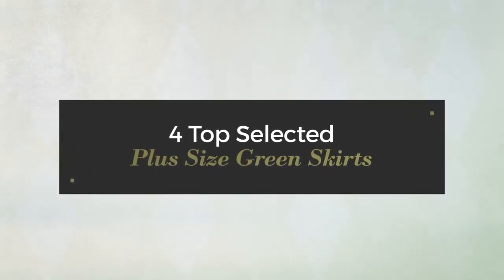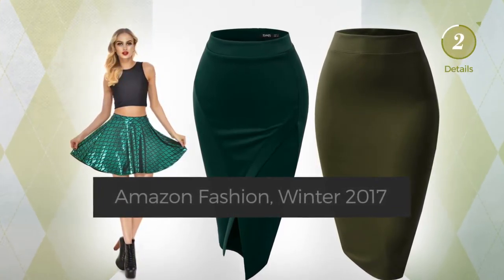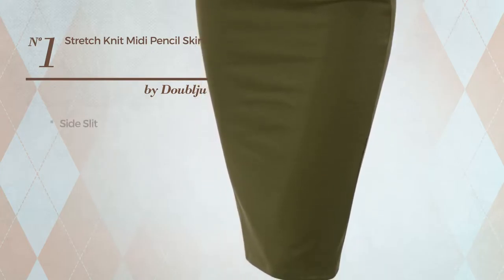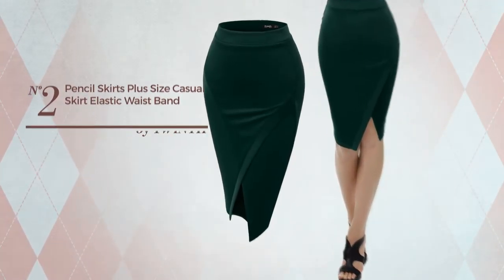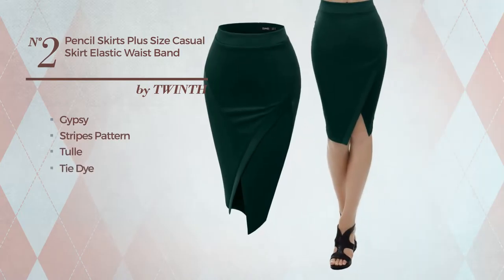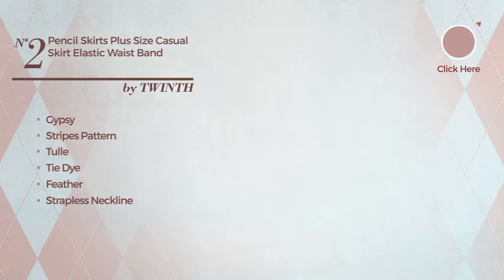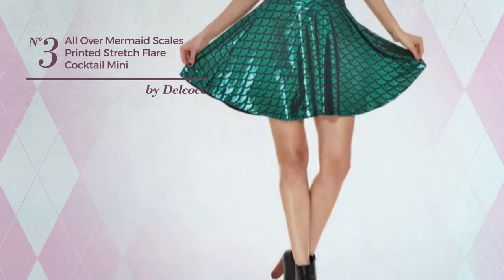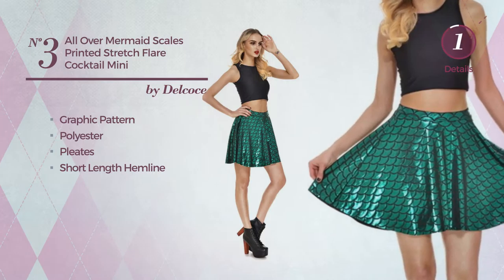4 Top Selected Plus Size Green Skirts Amazon Fashion, Winter 2017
4 Top Selected Plus Size Green Skirts Amazon Fashion, Winter 2017

Shop for Plus Size Green Skirts on Amazon Fashion, Winter 2017
Doublju Stretch Knit Midi Pencil Skirt With Back Slit (Made In USA / Plus size available) OLIVE 3XL Knit Midi Pencil Skirt With Back Slit (Made In USA / Plus size...

TWINTH Pencil Skirts Plus Size Casual Skirt Elastic Waist Band Scuba Streychy Solid Color FORESTGREEN XL Skirts Plus Size Casual Skirt Elastic Waist Band Scuba Streychy...

Women's All Over Mermaid Scales Printed Stretch Flare Cocktail Mini Skirts XXL Mermaid Scales Printed Stretch Flare Cocktail Mini Skirts XXL

BILY Women's Slim Fit Elastic Waist Band Stretch Pencil Skirt Olive XXX-Large Fit Elastic Waist Band Stretch Pencil Skirt Olive XXX Large

Try also